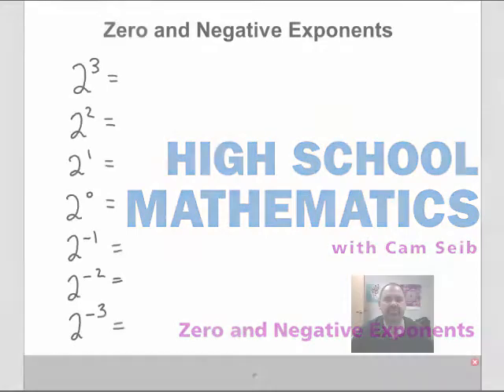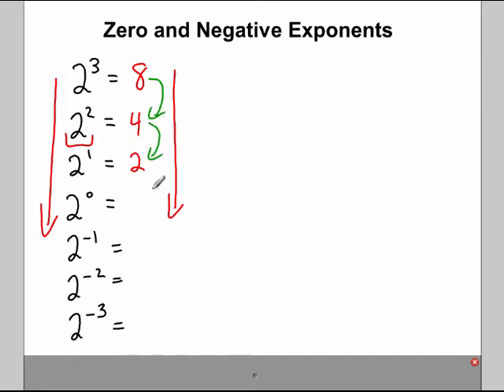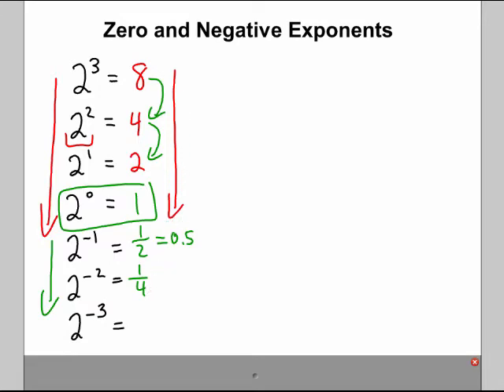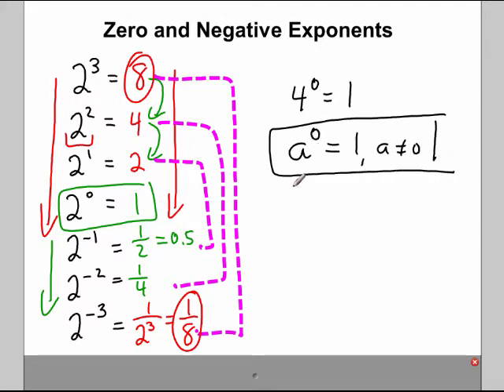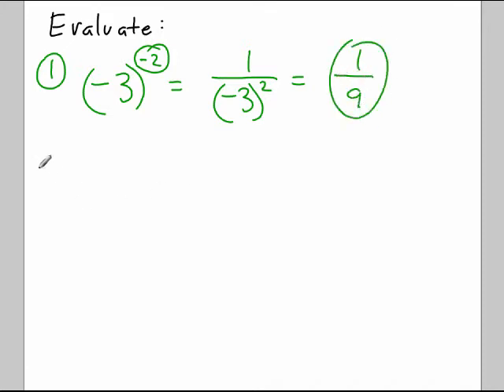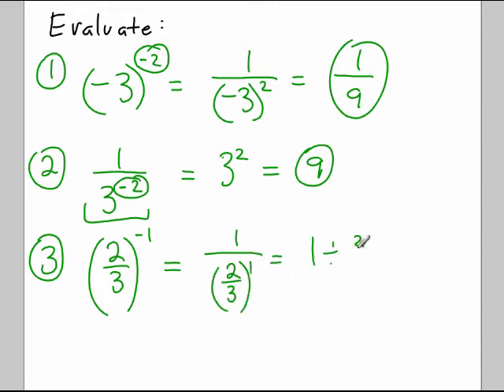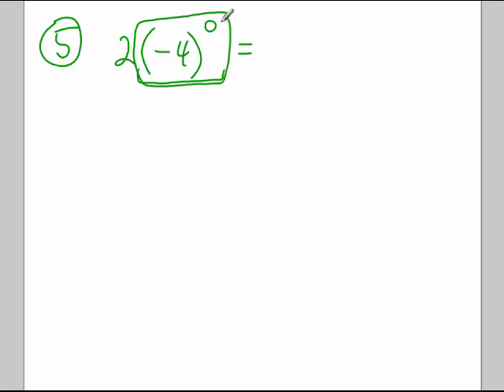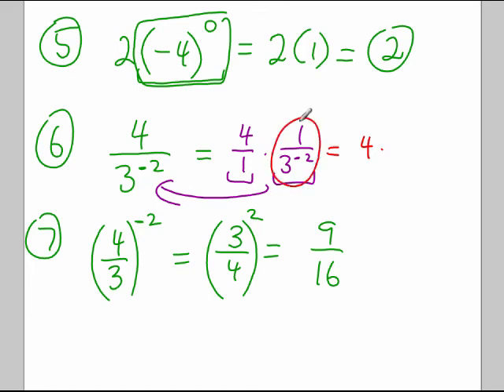Zero and Negative Exponents